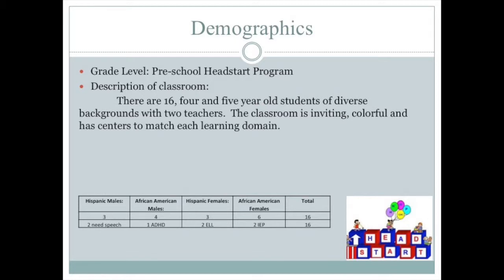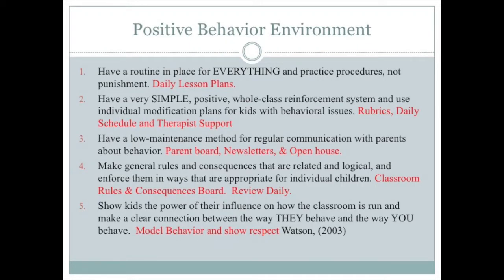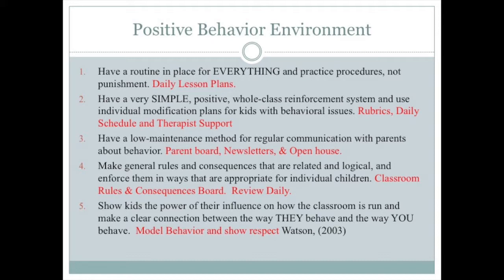Setting The Stage For Success-By Donna Lipscomb